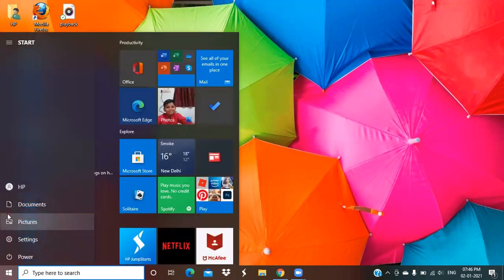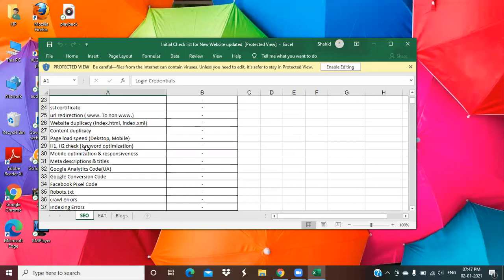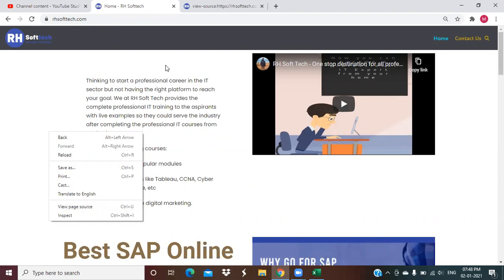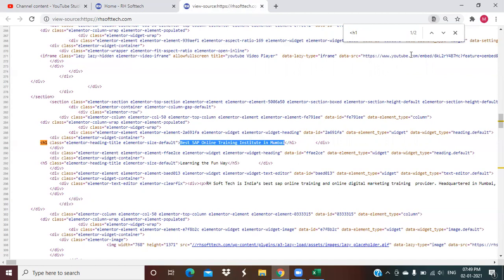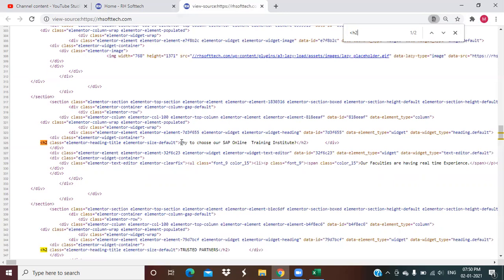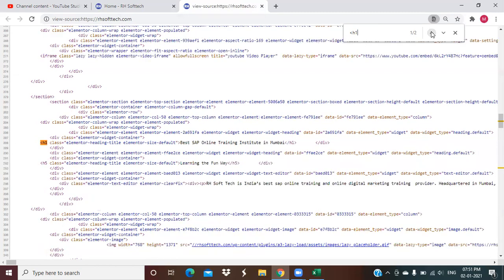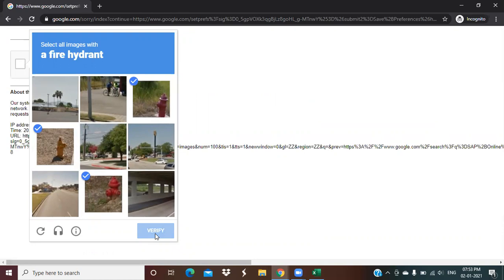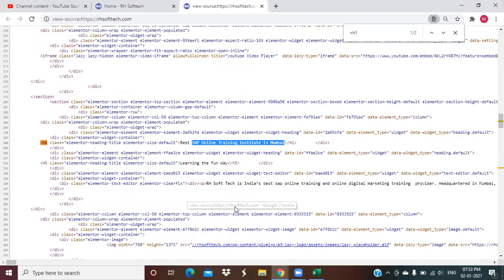How to audit a website - part 3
This is the third part of the series 'how to audit a website" please go through it and comment for any query.